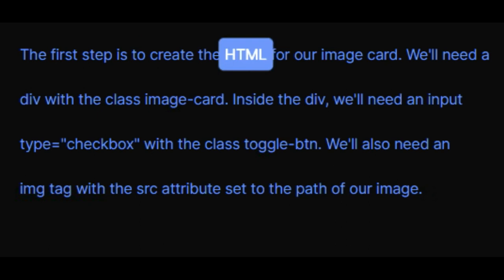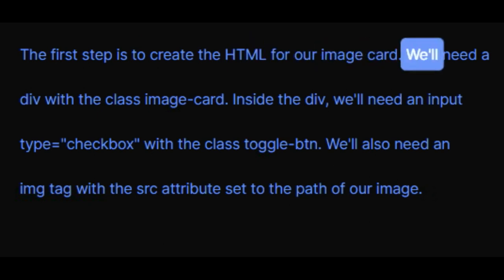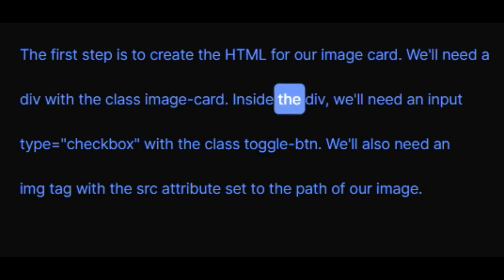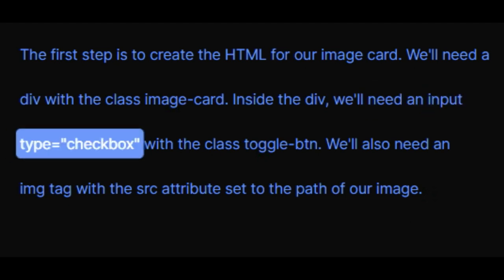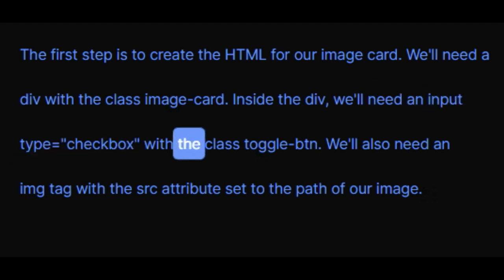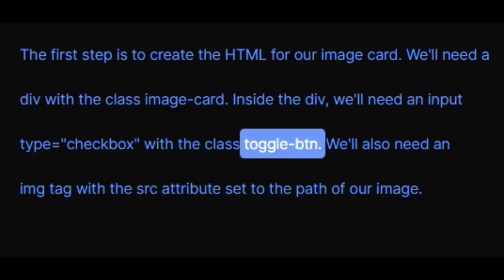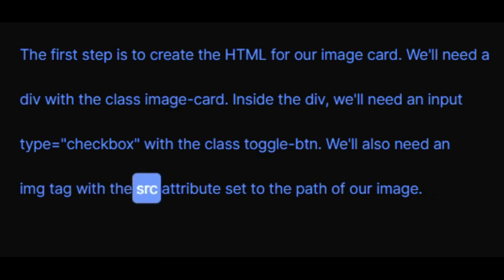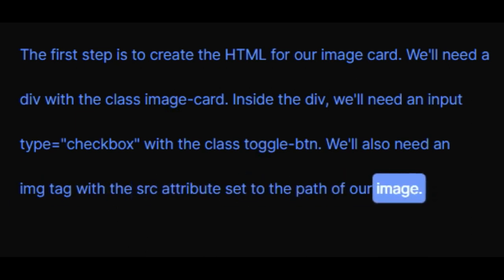Cover and Uncover an Image Using Only HTML CSS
- Follow us -

How to Cover and Uncover an Image Using HTML & CSS
Create a Cover-Uncover Image Effect Using HTML & CSS
Simple CSS Cover and Uncover Image Effect
Cover and Uncover Image with CSS
CSS Cover and Uncover Image Animation
CSS Image Reveal Effect
CSS Image Reveal Animation
CSS Image Sliding Effect
CSS Image Fade Effect
CSS Image Zoom Effect

In this video, I will show you how to create a cover-uncover effect for an image using HTML and CSS. This effect can be used to create a variety of different designs, such as a slideshow, a loading animation, or a reveal effect.

But before we get started, I just want to say that I know what it's like to be depressed. I've been there myself. I know how it feels to feel like you're trapped in a dark cloud, and like there's no way out.

But I also know that there is hope. There is a way out. And I want to help you find it.

So if you're feeling depressed, please know that you're not alone. There are people who care about you, and there are resources available to help you.

And if you're not feeling depressed, but you know someone who is, please reach out to them. Let them know that you're there for them, and that you care.